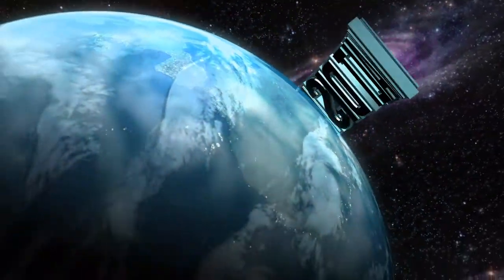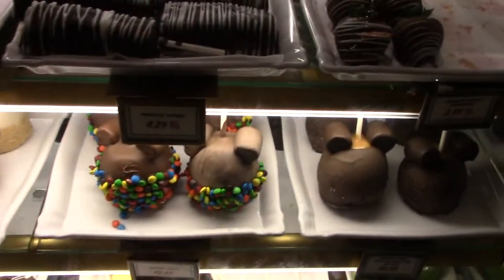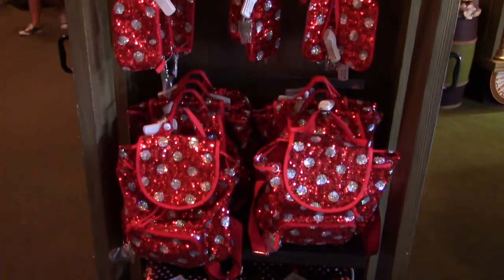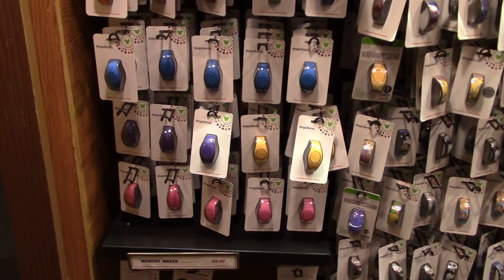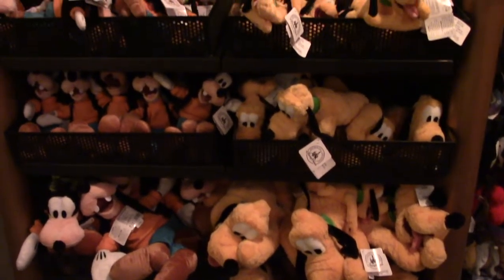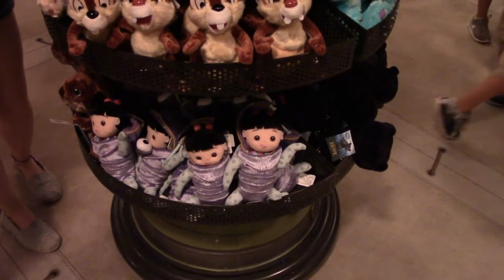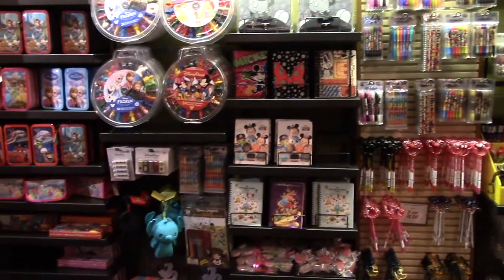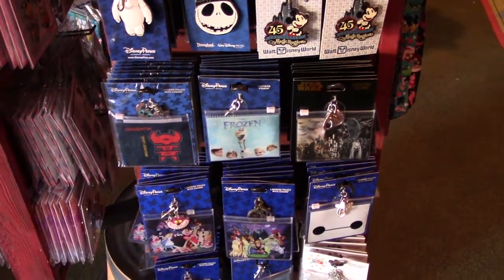Big Top Souvenirs - Magic Kingdom at Walt Disney World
Big Top Souvenirs located in the Storybook Circus are of Fantasyland. Inside the large circus tent across from Dumbo The Flying Elephant you will find a large assortment of Disney merchandise and sweet treats that cast members make on site.

Each of the display cases around the outer circle are made to resemble animal cages. From shirts and hats for kids and adults, your sure to find the souvenir your looking for. Plush characters and trading pins are located around the Big Top Treats counter at the center. This is a great place to grab a sweet treat from Cookies and Deluxe Character Candy Apples and fruit slushes and soft drinks.